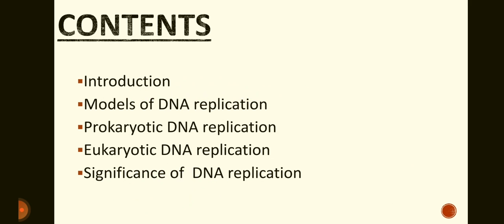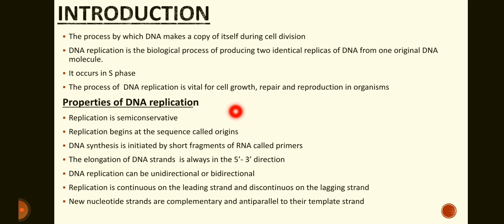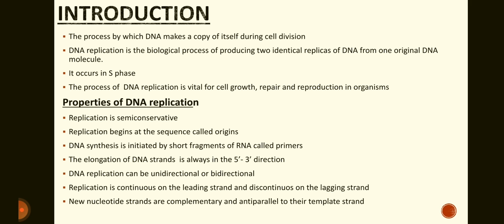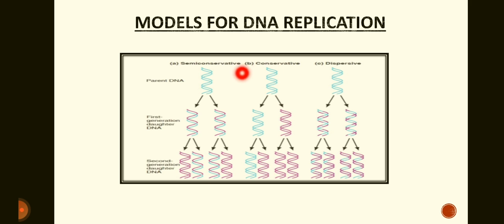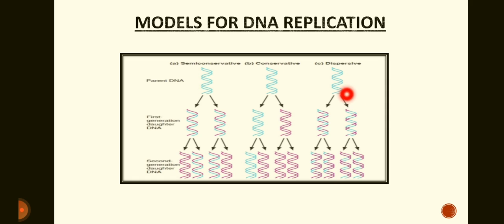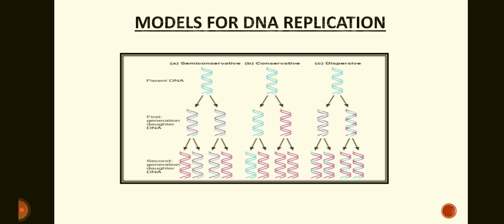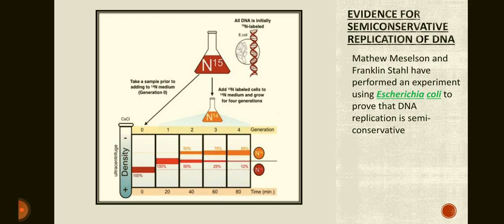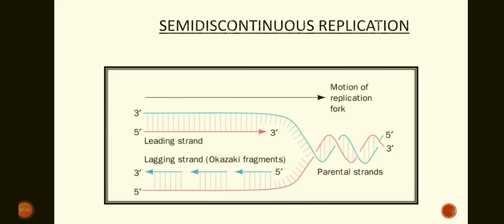DNA Replication Part 1@mayankpandeybiochemistevan2678